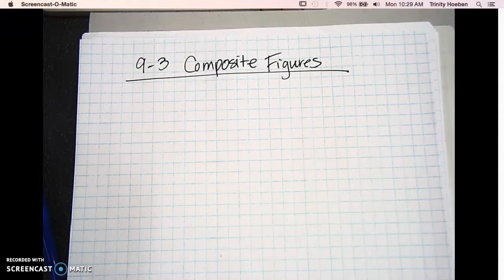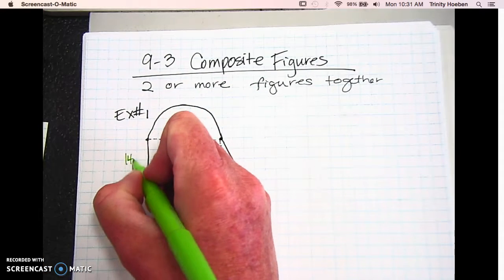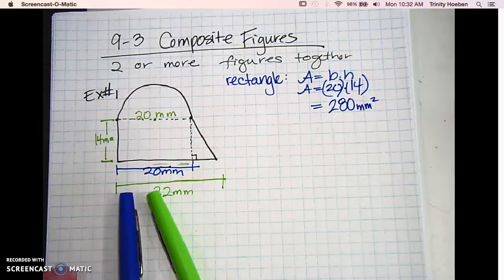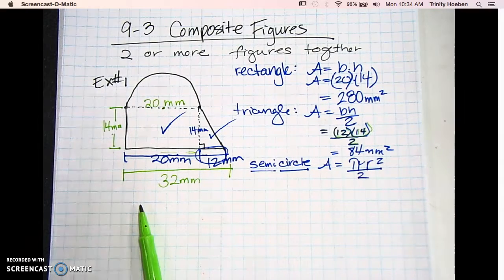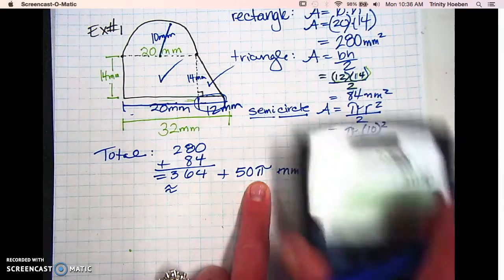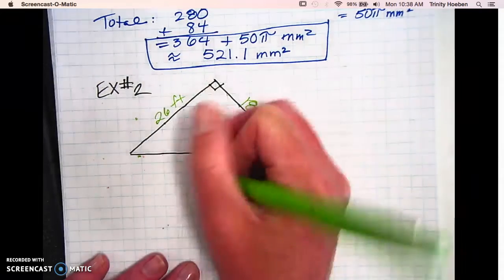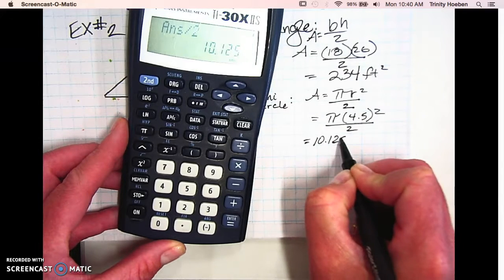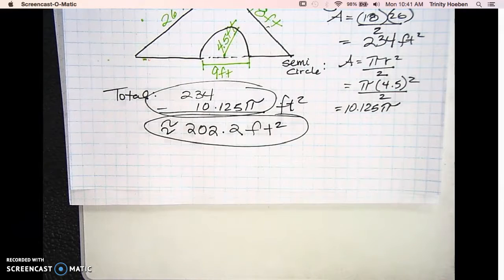G1C 9.3 Composite Figures